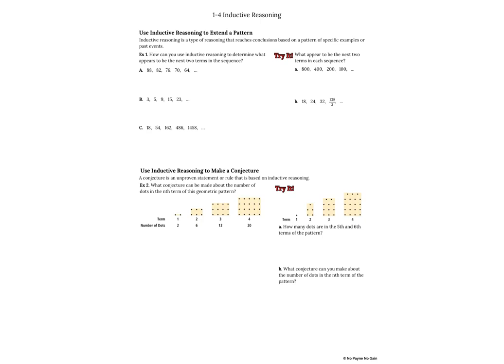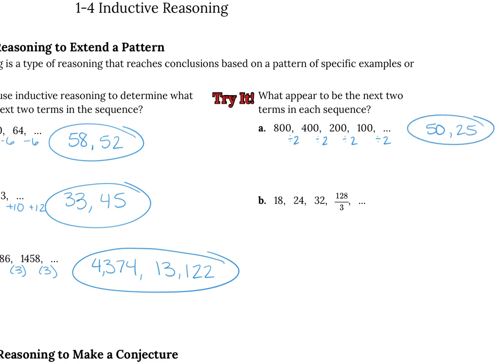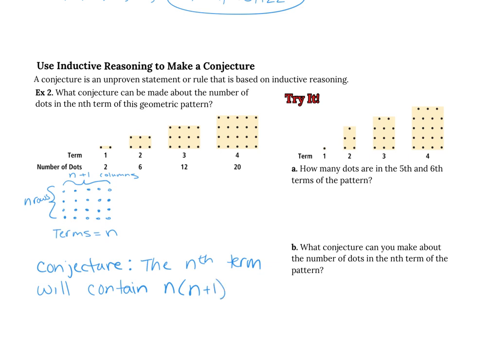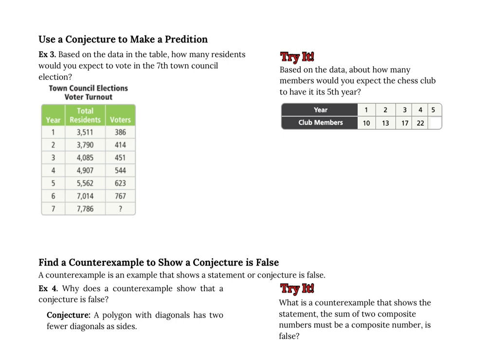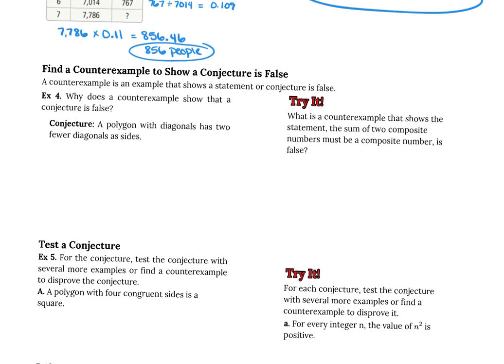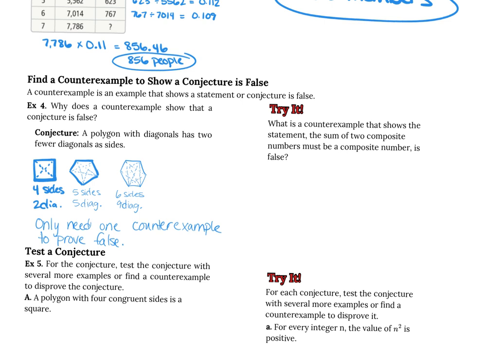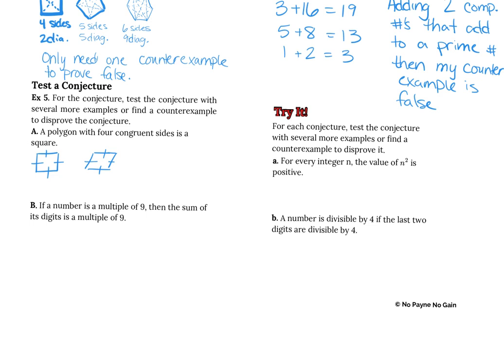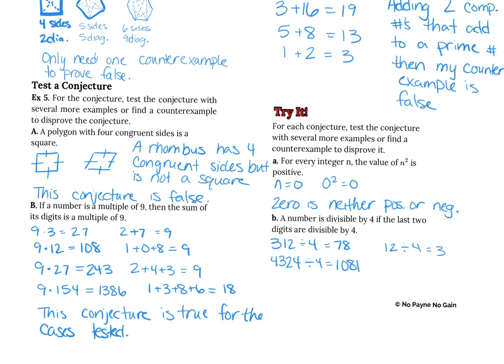1-4 Inductive Reasoning